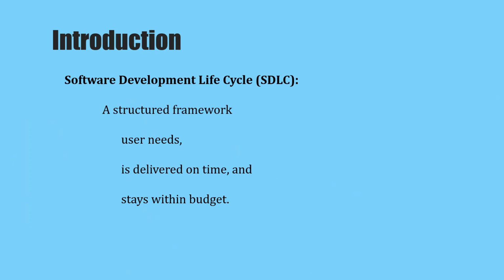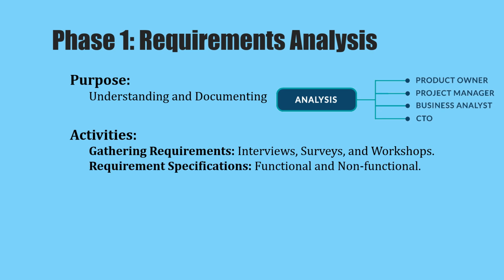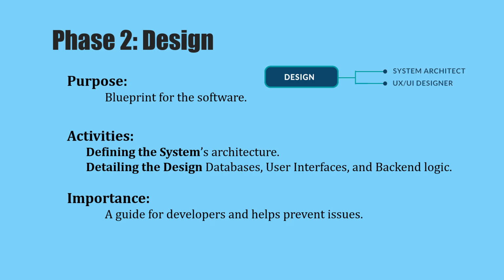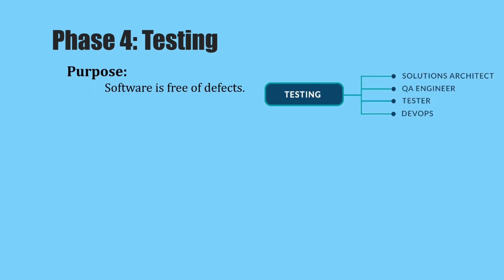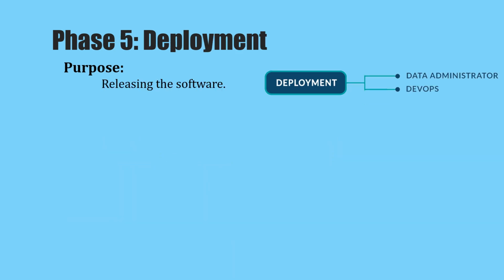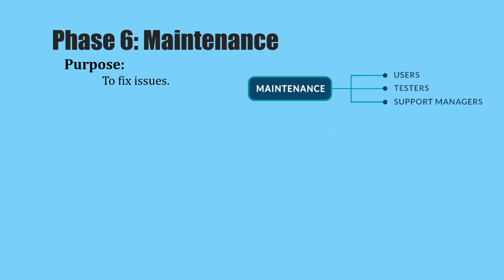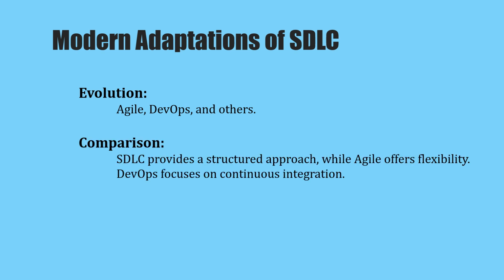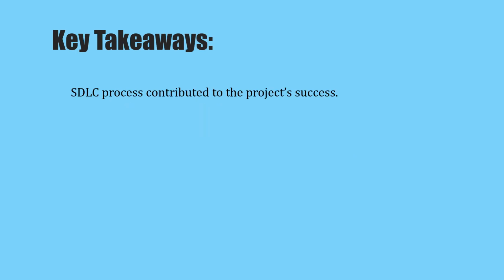What is the Software Development Life Cycle (SDLC)? | An introduction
SDLC made Easy: This video will explore the Software Development Life Cycle (SDLC), specifically emphasizing software quality assurance testing.

This video has:
The Basic steps are:
- Requirements analysis
- Design
- Coding
- Testing or (software quality assurance testing)
- Deployment
- Ongoing operations and maintenance.